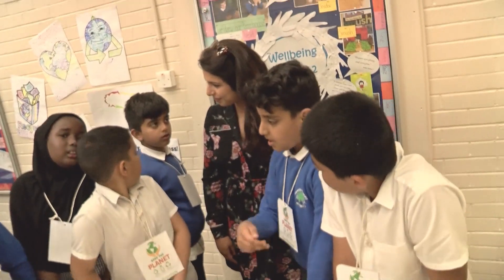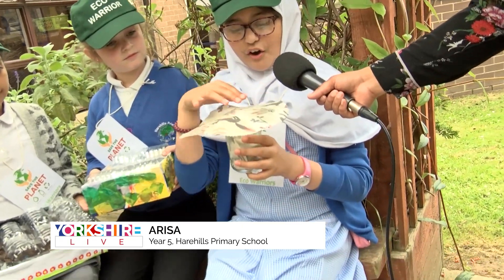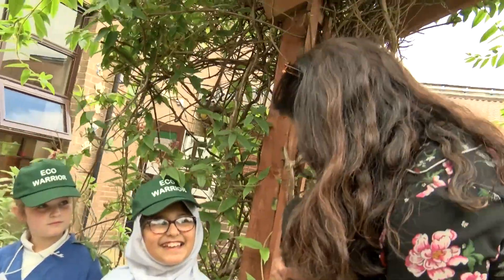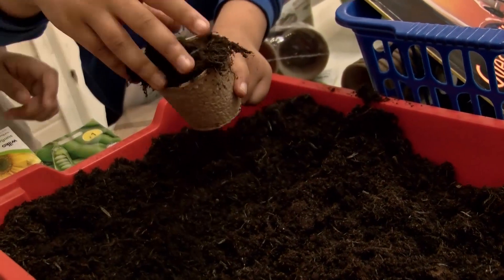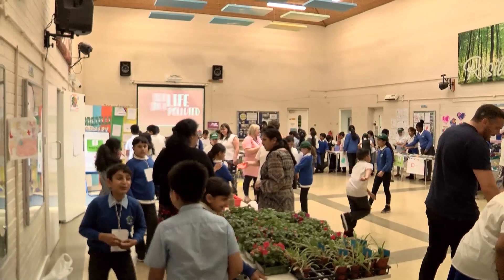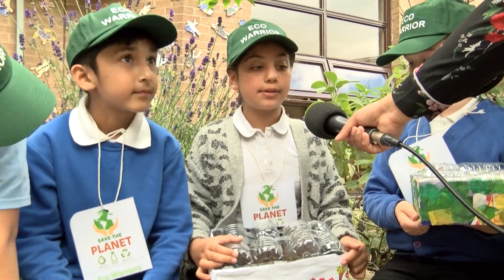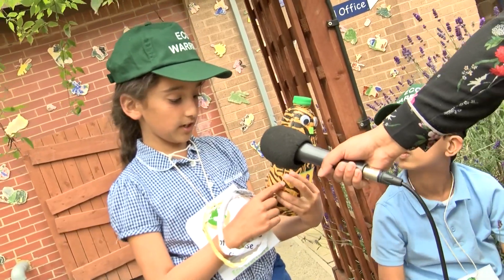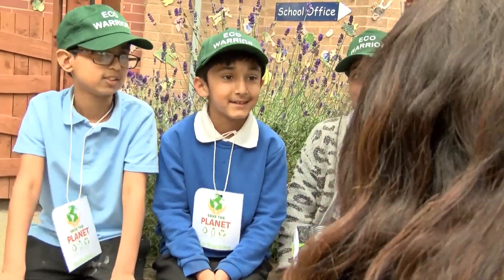Science Week Fun At Harehills Primary School!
We met some of the children at Harehills Primary School 🏫 to find out about the FUN 🎉 they've been having as part of ScienceWeek! 🔬⚗🌡